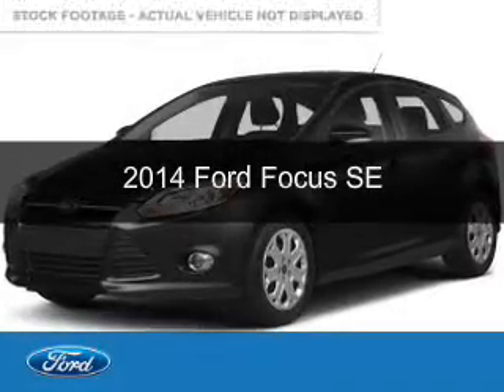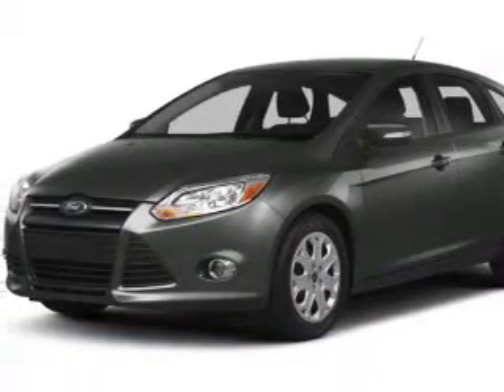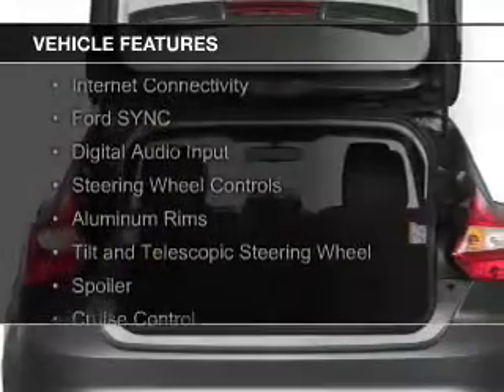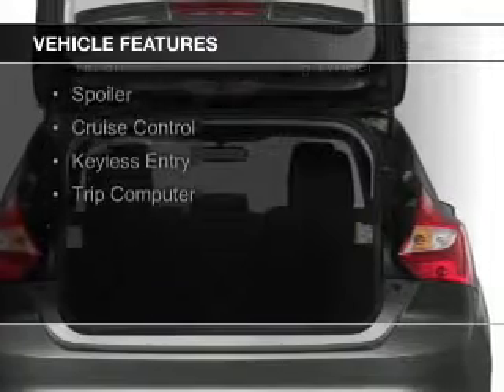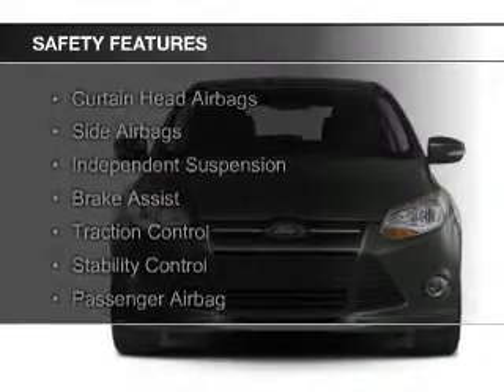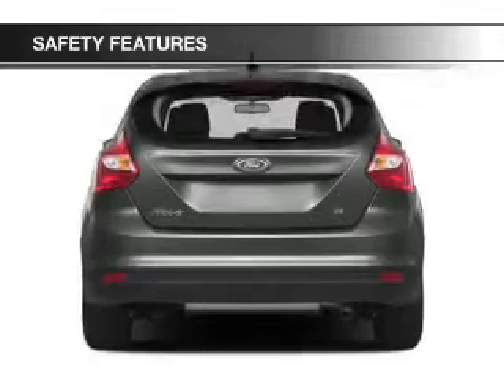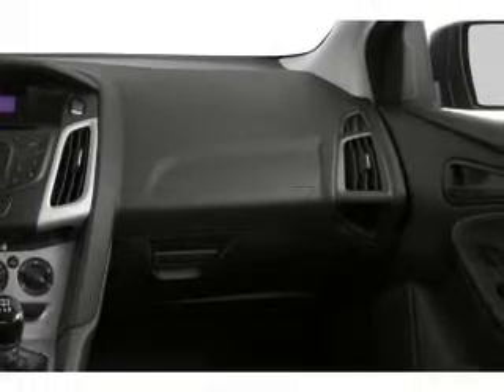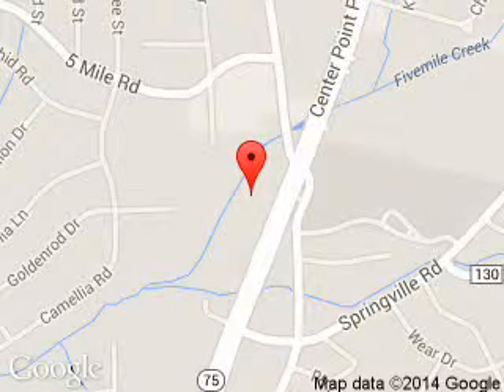2014 Ford Focus - Birmingham AL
Phone:
Year: 2014
Make: Ford
Model: Focus
Trim: SE
Engine: 2.0 liter inline 4 cylinder 16 valve
Transmission: 6-Speed Automatic with Auto-Shift
Color: Tuxedo Black
Mileage: 1
Address:
9924 Parkway East